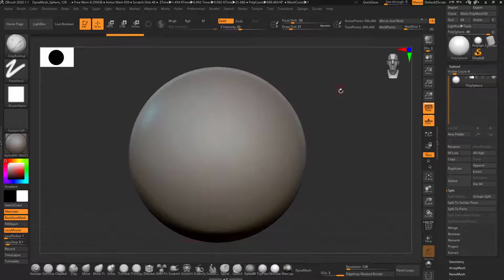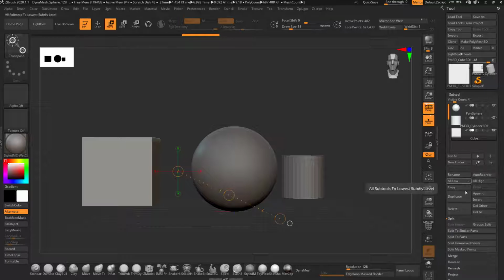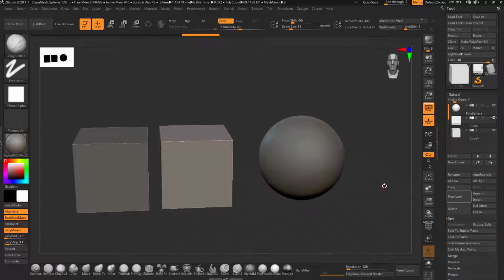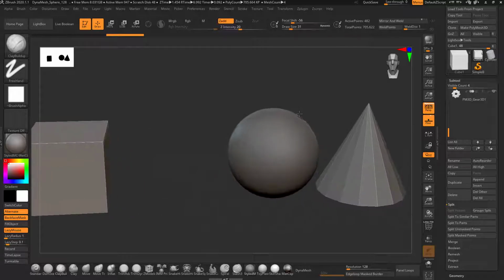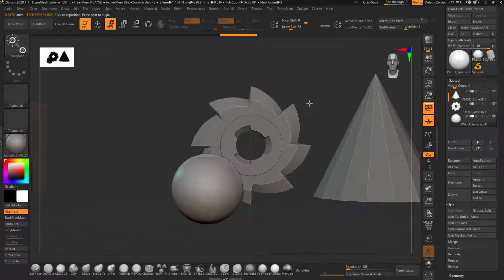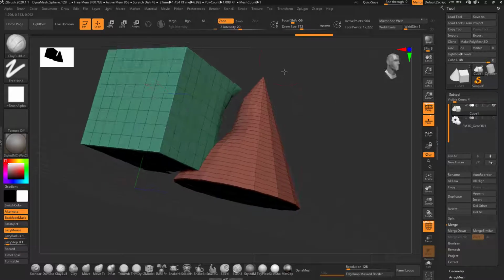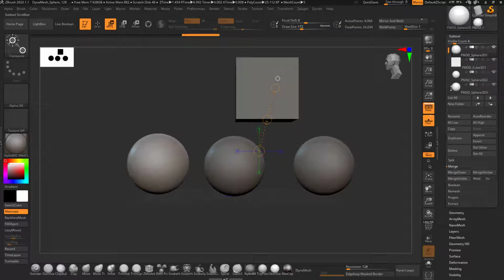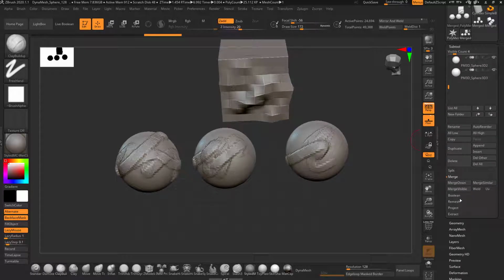ZBrush 2020 Basics for Beginner - 04 - How to insert, split & merge object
In this tutorial, I will talk about how you can insert objects in Zbrush, split them, and merge them with various options available.